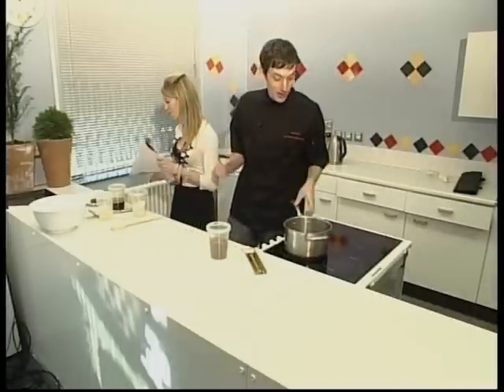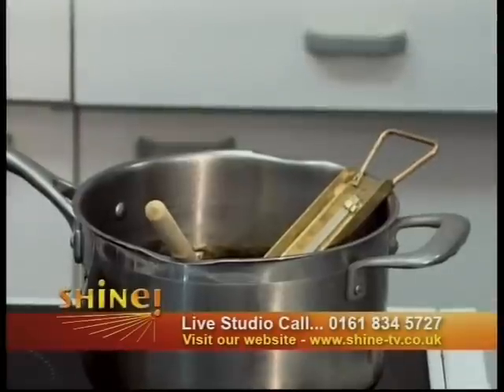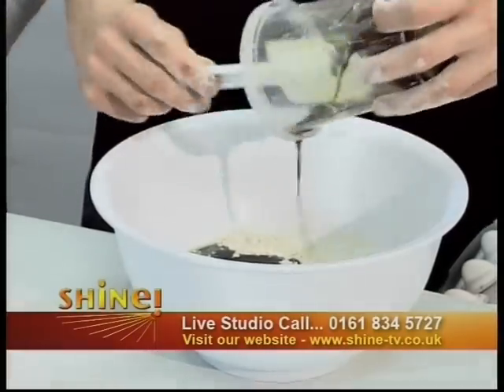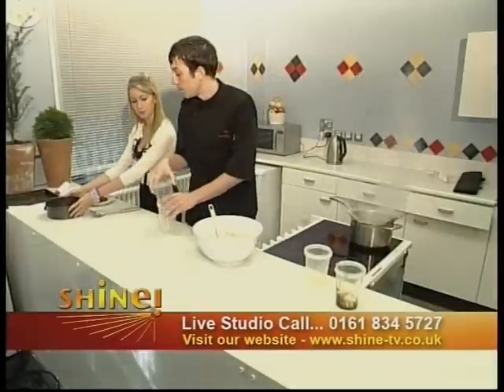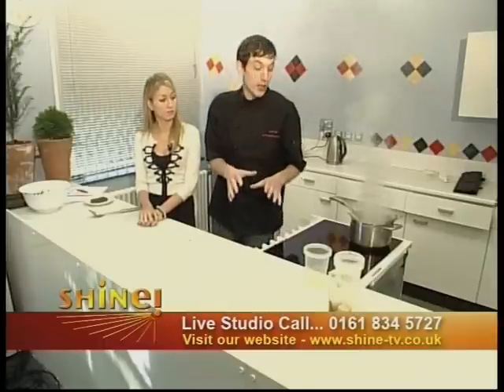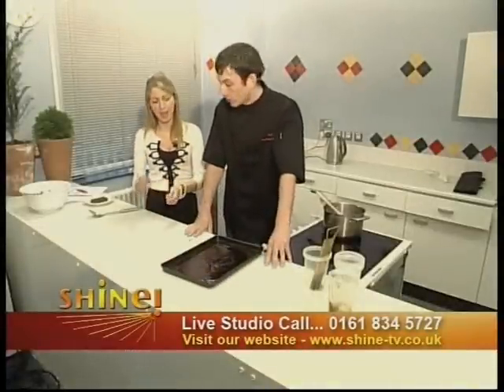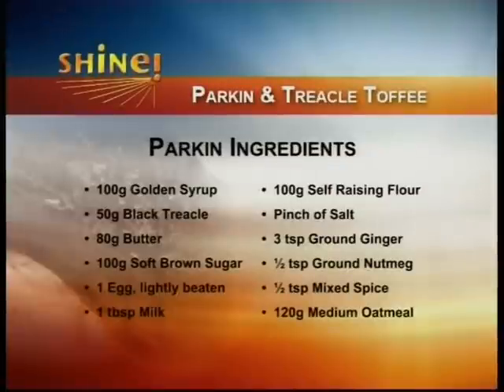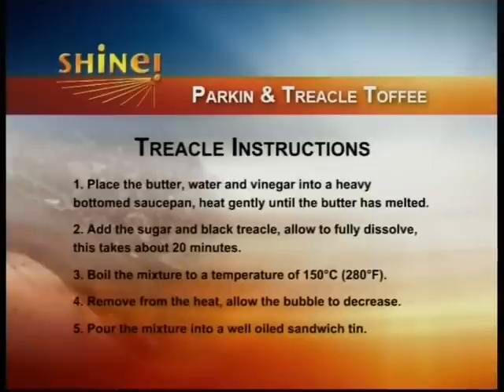In the Kitchen - Parkin & Treacle Toffee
Resident Chef Lewis Clare from Redhouse Farm in Dunham Massey shows us how to make the perfect Parkin & Treacle Toffee in time for Guy Fawks Night.